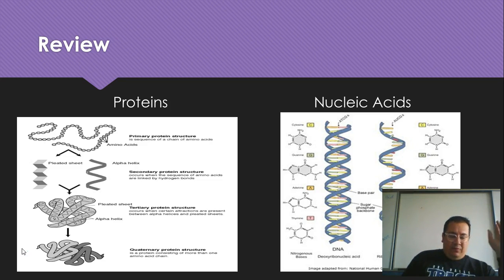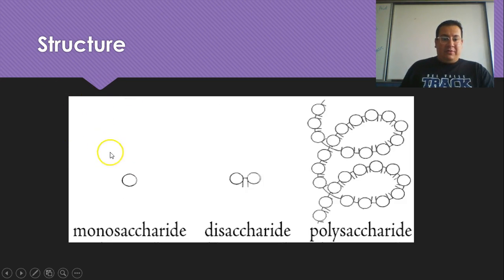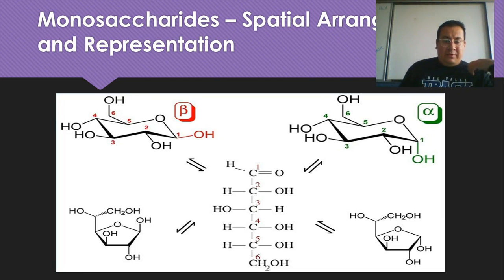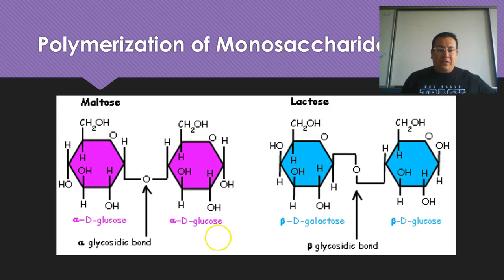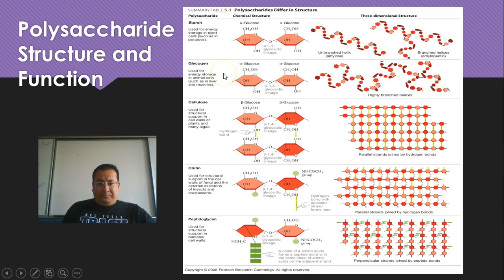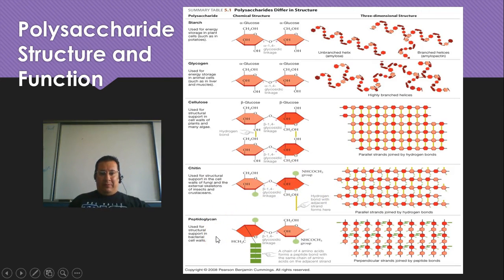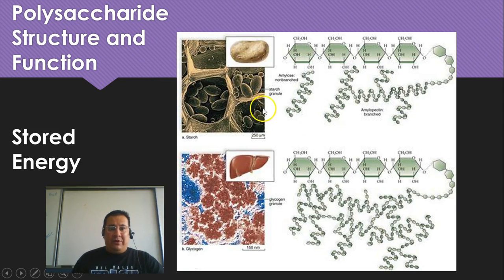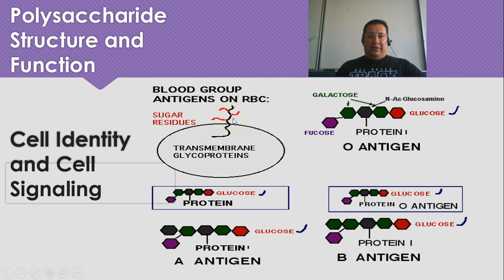Chapter 5 Carbohydrates Lecture and Review